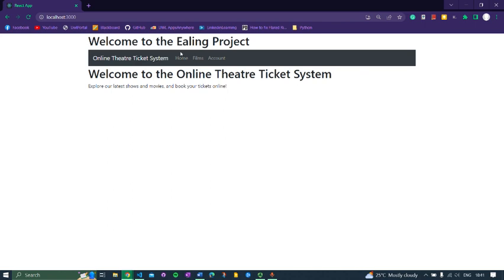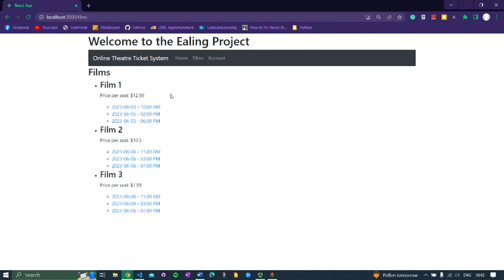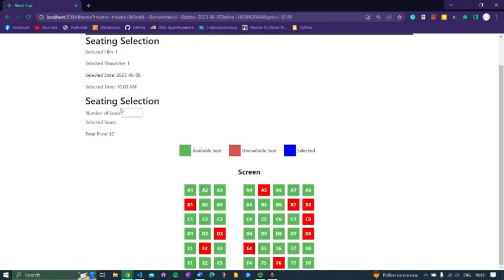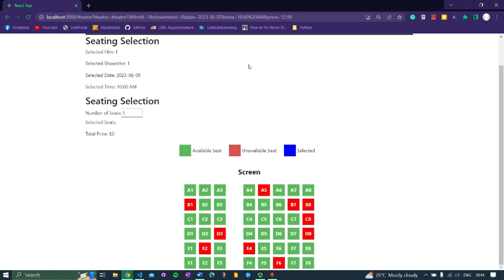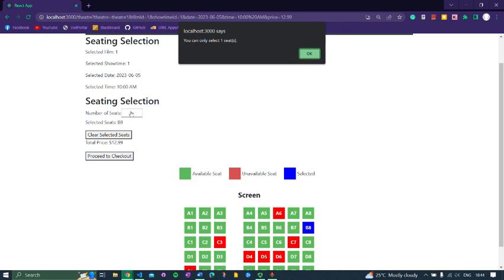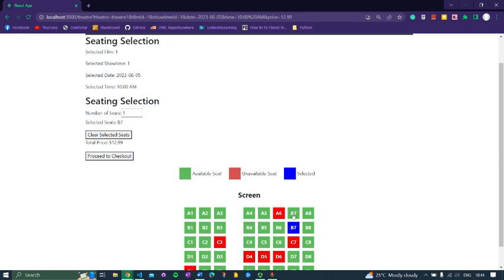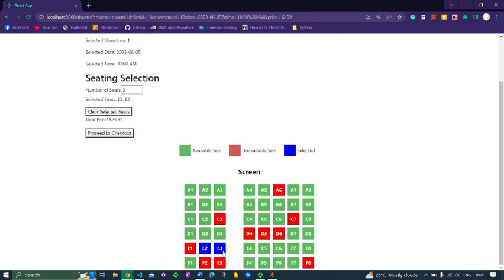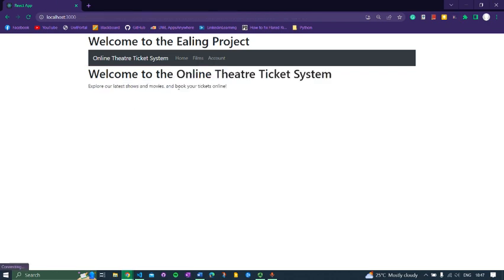Assignment 3 - Advanced topics in software engineering - Paul-Andrei Ferariu (21422036)